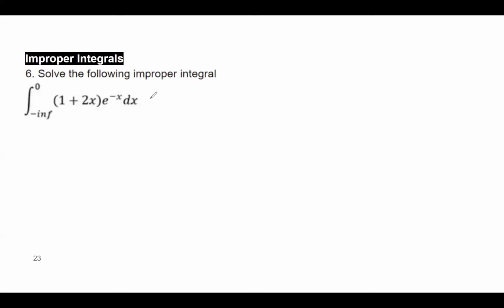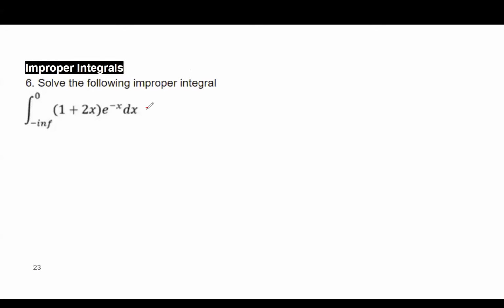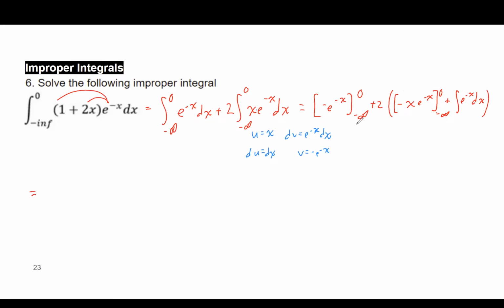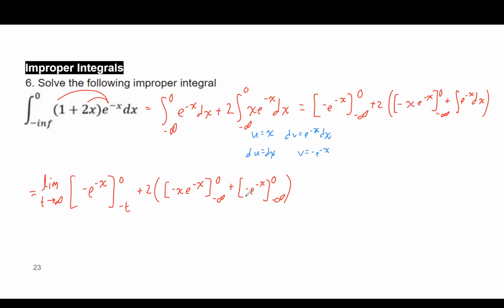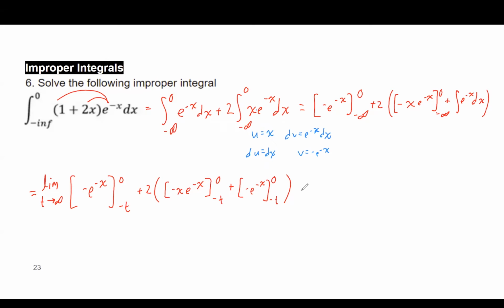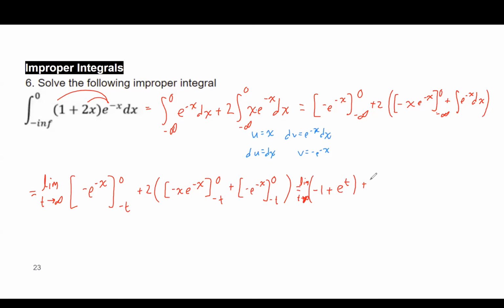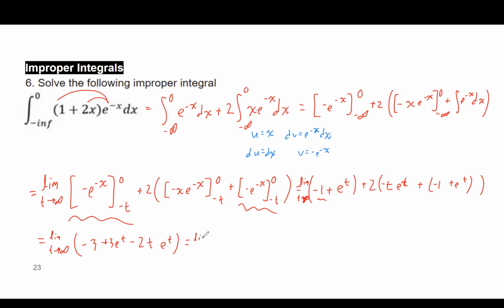Improper Integrals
This video will teach students Improper Integrals. This concept is used when one or both limits of the integral are undefined. This happens most often when one limit is positive or negative infinity, but could also happen if the integrand is undefined at a point within the bounds of integration. This is used most often in MAT 266/271 at ASU.

Featuring:
Ethan Moore